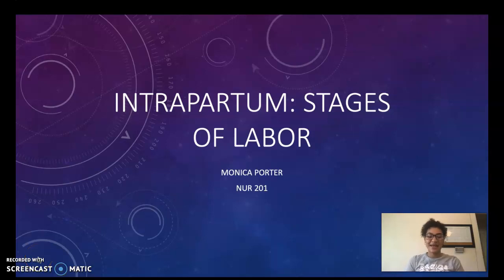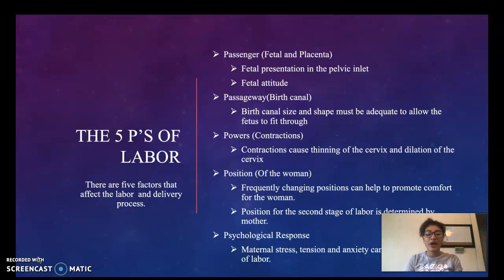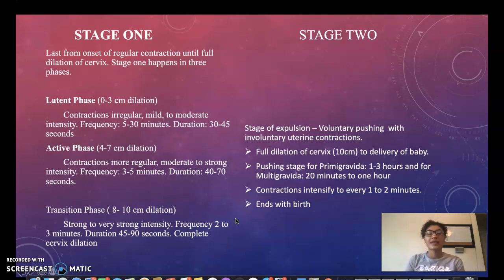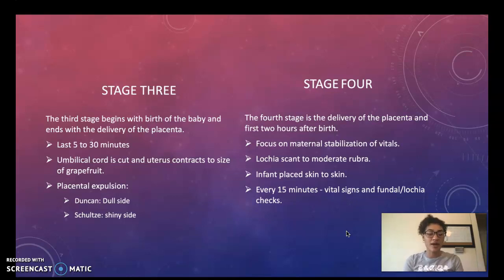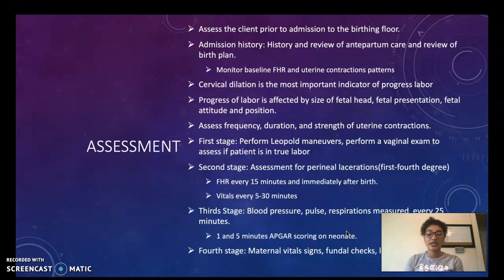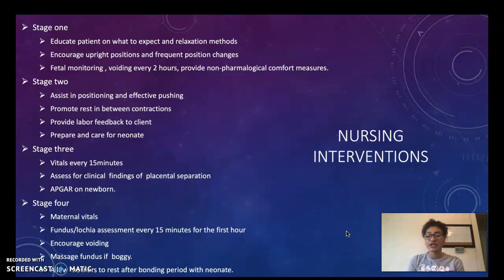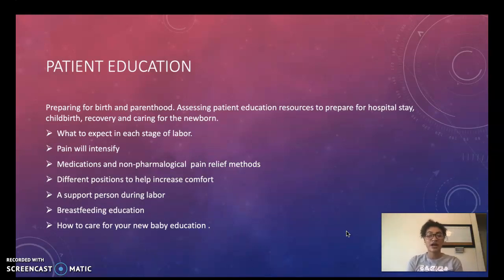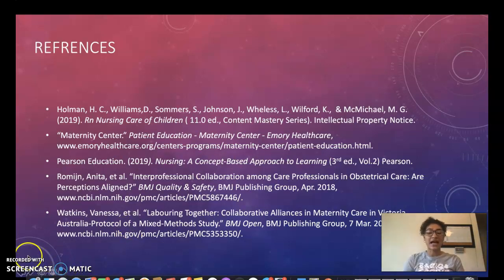Intrapartum stages of labor